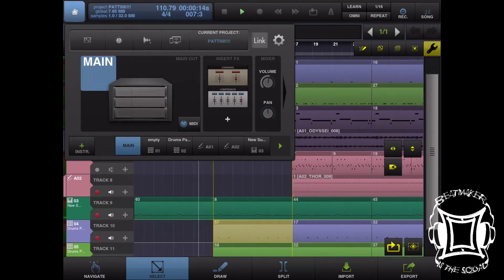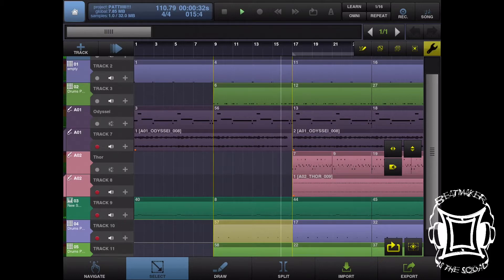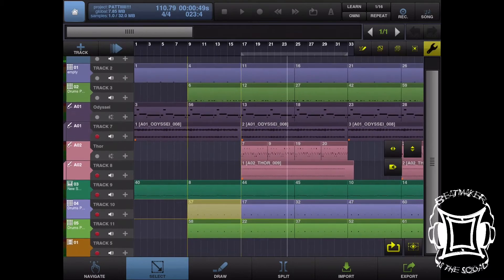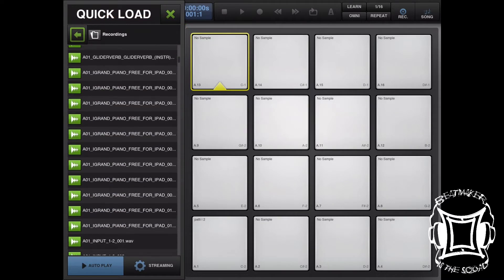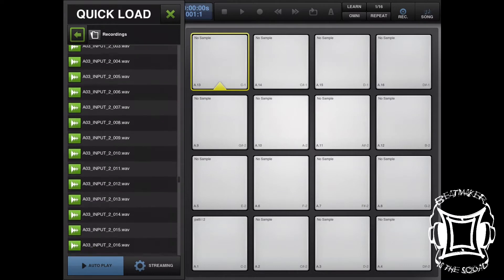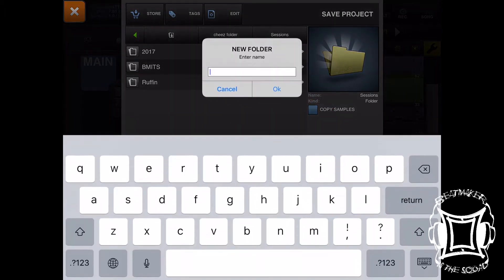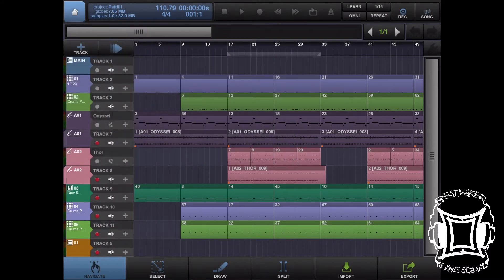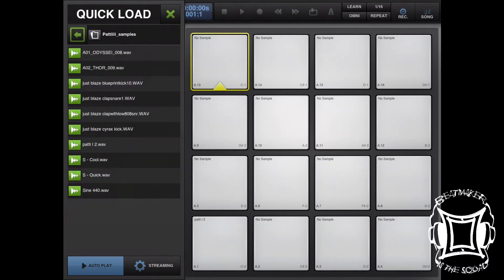This one folder is holding you back in BeatMaker 2 (Tutorial)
In this tutorial Cheez shows you how files are saved in Beatmaker 2 and one folder that may eating up a chunk of space on your iOS device.

The BeatMaker Is The Squad facebook page is up and you are invited to like the page and communicate back and forth with one another.

Also remember that you can win BeatMaker 3 by entering the contest